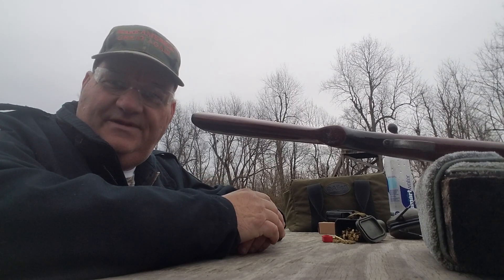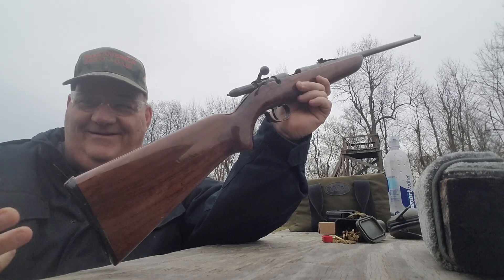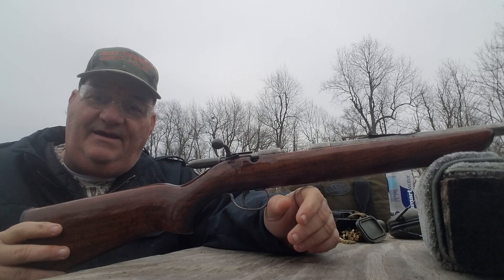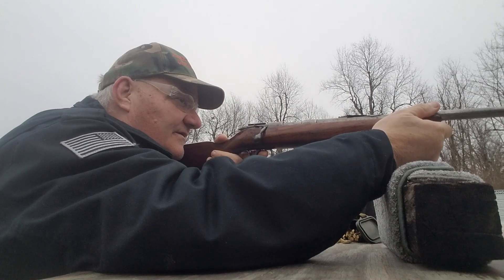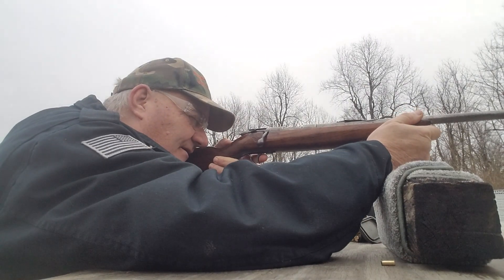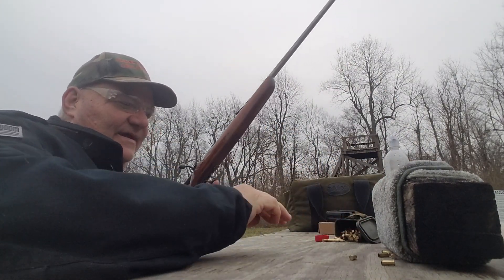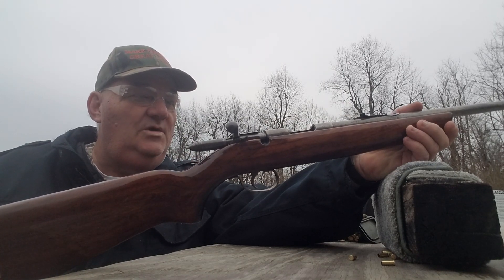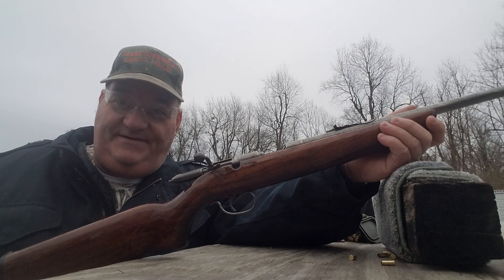Remmington 510 22 lr. Hey I got this old used gun.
510 was made from 1939 to 1962. It was a back bone seller for over 20 years. It was one of the few sporting guns to still be made in the second world war. As it was used a training rifle. The 510 is a real work horse and is very well made. As it has been out of production for 58 years and every one you see works and shoots good. This one is a tack driver. The refinishing job on the stock is botched and the iron has little to no finish left. And is still a great gun.